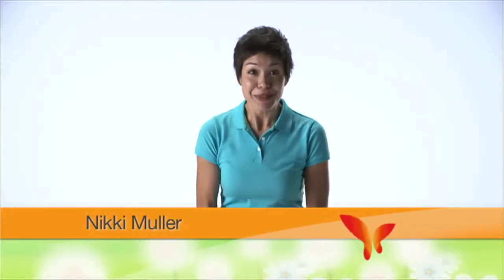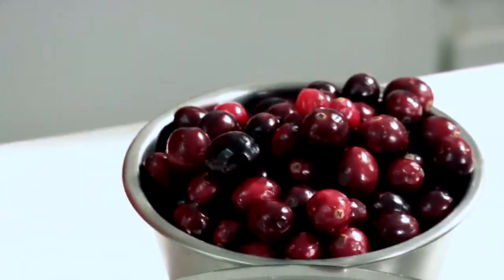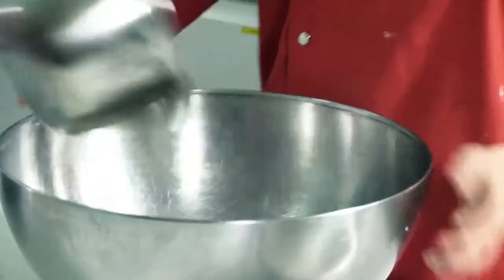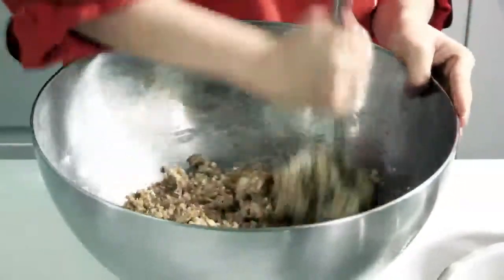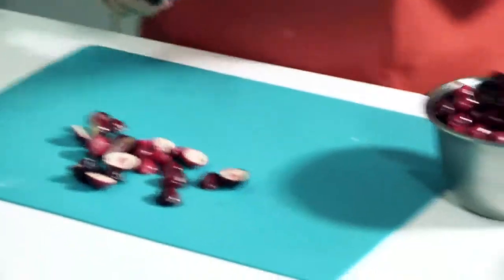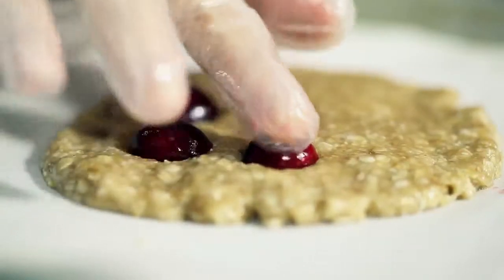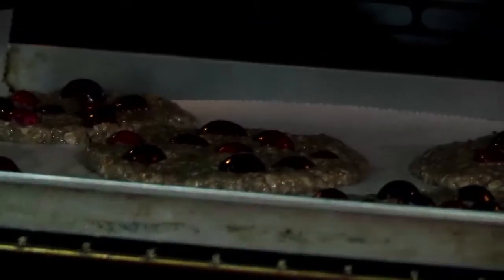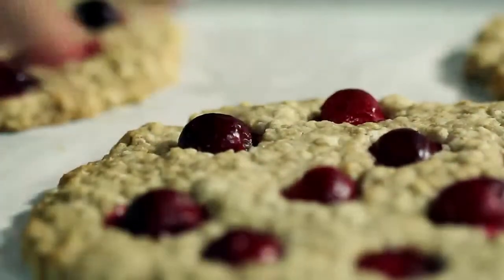Recipe : Vegan Christmas Oatmeal Cranberry Cookies